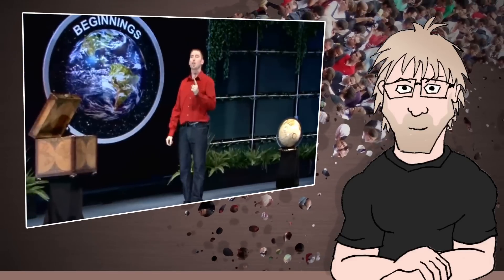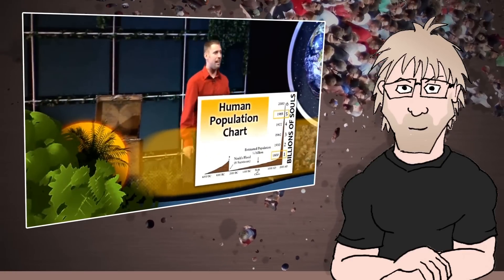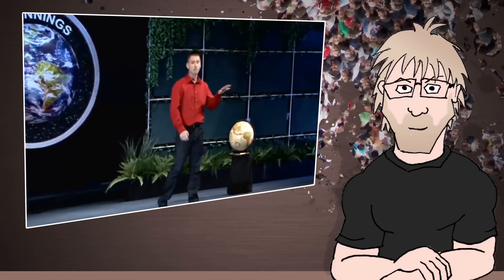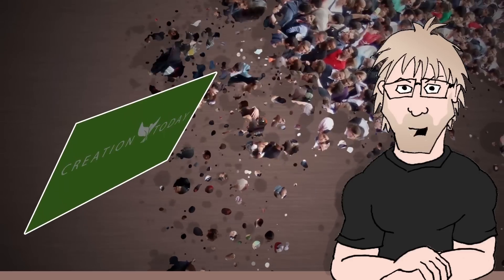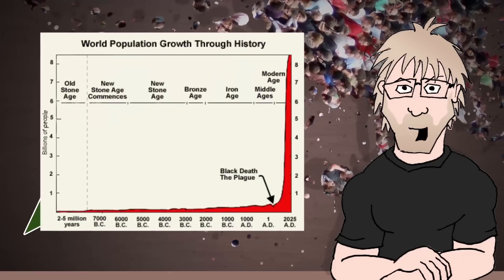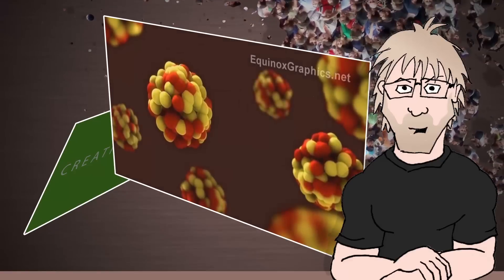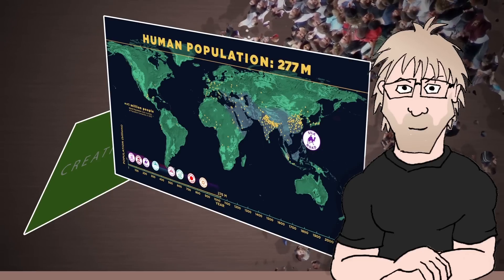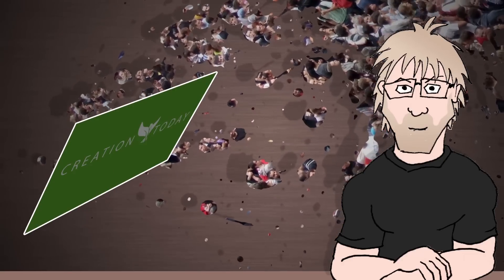Eric Hovind vs Bill Nye - The Lost Debate - Population destroys Evolution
You've probably heard of the famous debate between Bill Nye the Science Guy and creationist Ken Ham... but you probably didn't know that the science communicator also tangled wits with the host of the Creation Today TV show, Eric Hovind.

That debate has been hidden from YouTube... until today.

Creationists claim that if evolution were true, that the population of the earth would be greater than the number of molecules in the universe. Eric Hovind says that Bill Nye's answer to this question literally destroys the foundation of the idea of human evolution.

Thanks to my science consultant Lois A. Edwards.